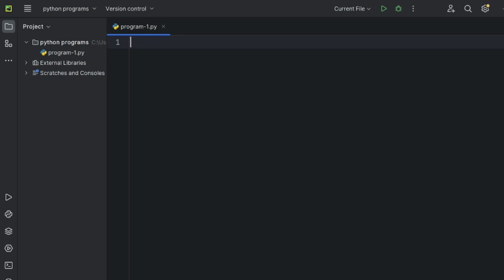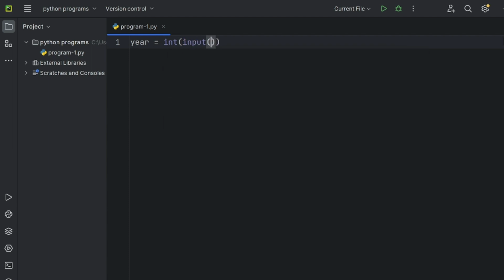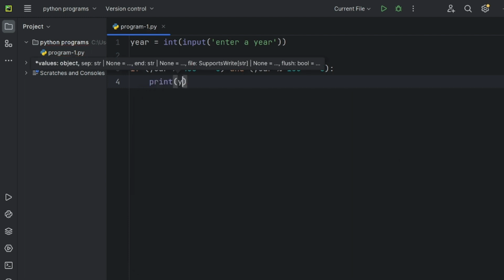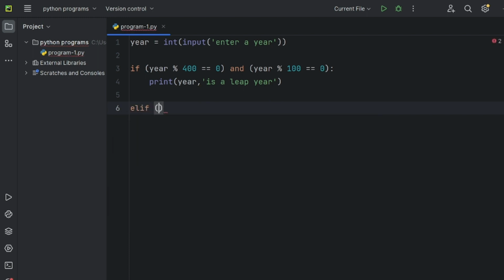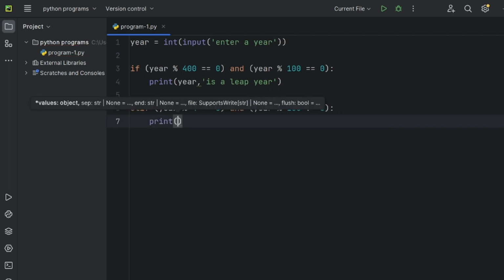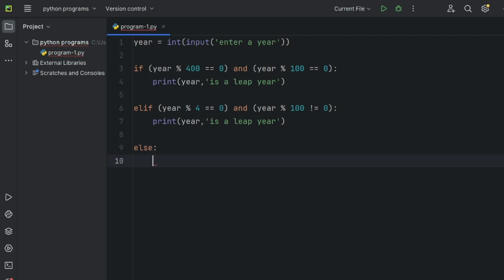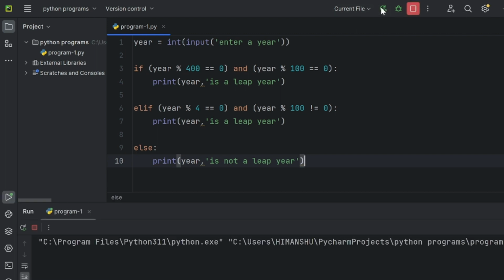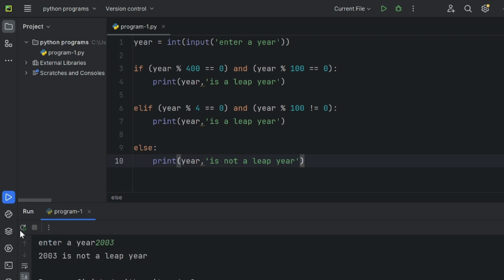Write a Python Program to Check a Leap Year